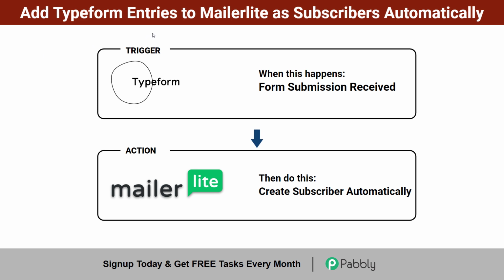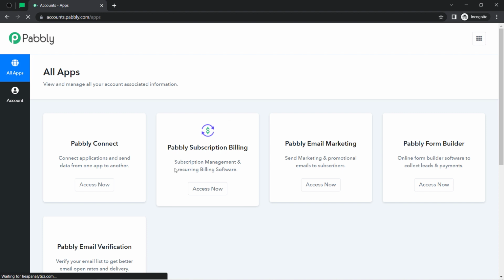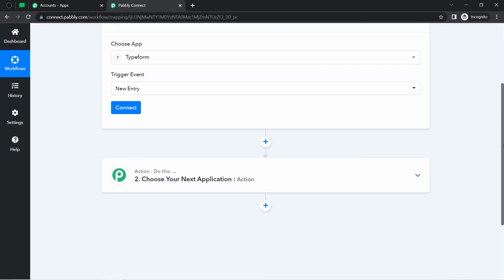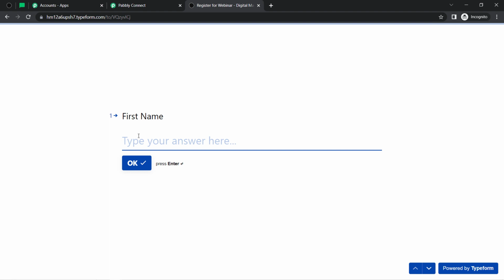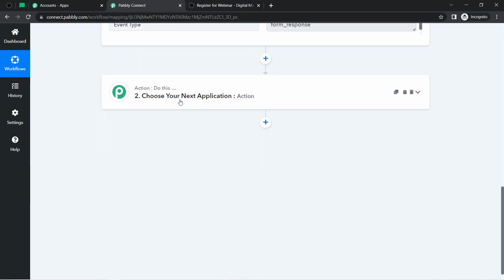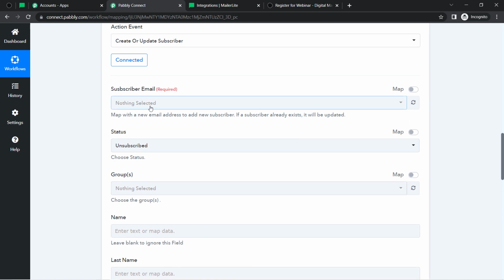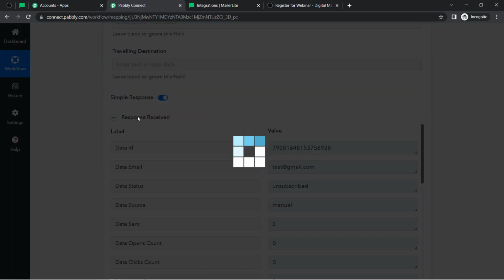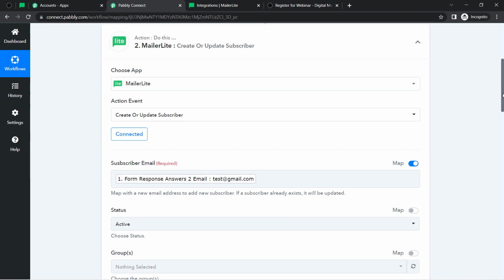How to Add New Typeform Entries as Subscribers in Mailerlite - Typeform MailerLite Integration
This video will provide step-by-step instructions for how to add new Typeform entries as subscribers in Mailerlite using Pabbly Connect. With Pabbly Connect, you can easily integrate your Typeform and Mailerlite accounts to sync data between them. This integration will allow you to automatically add new Typeform entries as new subscribers in Mailerlite. By setting up this integration, new Typeform entries will be automatically added to your Mailerlite account as subscribers. This integration will also allow you to keep your Typeform and Mailerlite data in sync, so you don’t have to worry about manually adding new Typeform entries as subscribers in Mailerlite. This video will provide instructions on how to set up this integration using Pabbly Connect.